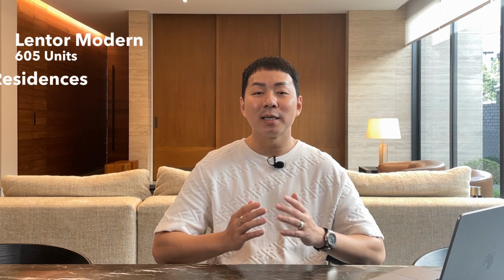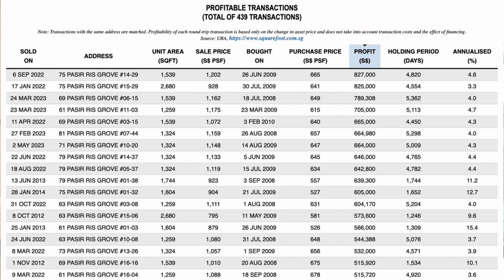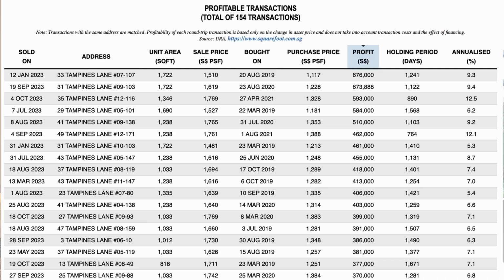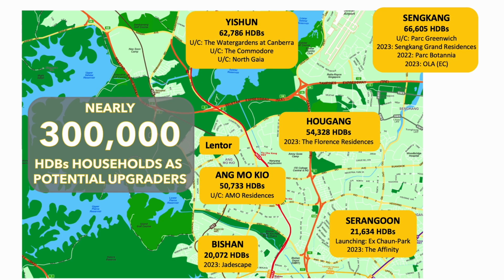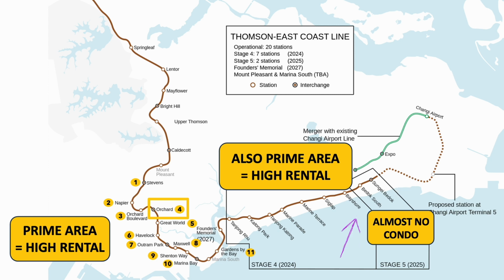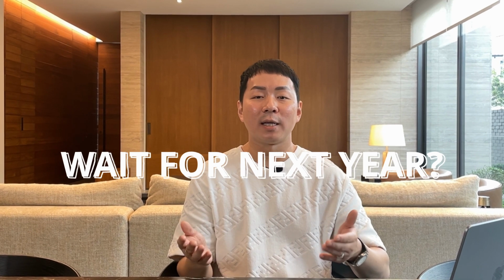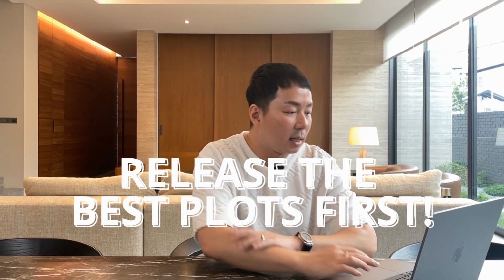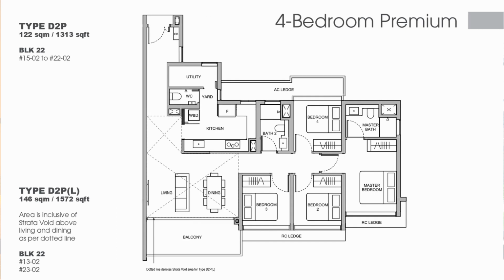Why Lentor? Why Hillock Green? Here's our in-depth analysis and review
Update on 12 Nov 2023: Hillock Green launched and sold about 131 units (27.6%) yesterday at an average of $2108psf. Also, we have re-uploaded this video due a sound effect error in the previous one.

Following Lentor Modern and Lentor Hills Residences, Hillock Green is the 3rd new launch in Lentor. With another 3 new developments coming out next year, will there be an oversupply issue in Lentor? What are the potential for this area?

Should you buy the balance units in Lentor Modern and Lentor Hills Residences? Wait for Lentoria or Lentor Mansion next year? Or go for Hillock Green?

Anyway, this is our first new launch review. Feel free to leave your comments below, we would like to hear from you what you all like and dislike about this video, and do let us know what are the topics/reviews you would like us to do. We shall do them as much as possible, and as detailed as we can, using our 16 years real estate experience and analytical skills that allow us to build our property portfolio to where it is today.

Oh yes! Just a little disclaimer, what we shared in this video is just our own opinion based on our analysis and judgement. Hope it is useful for you to consider your options.